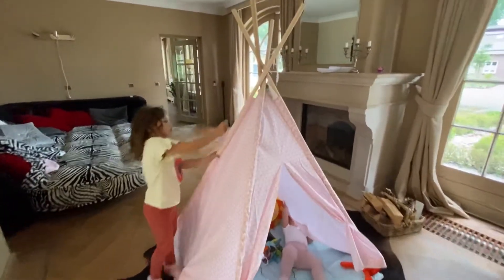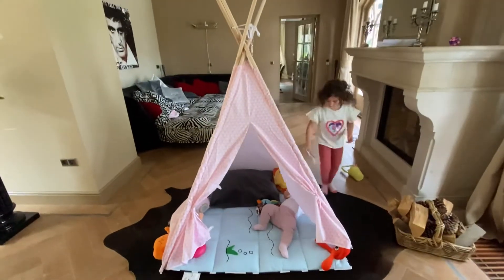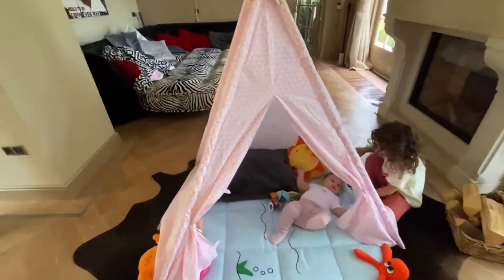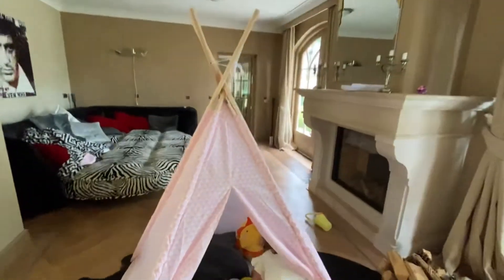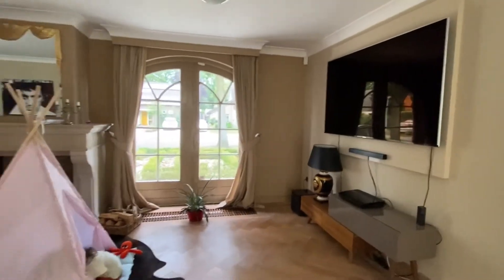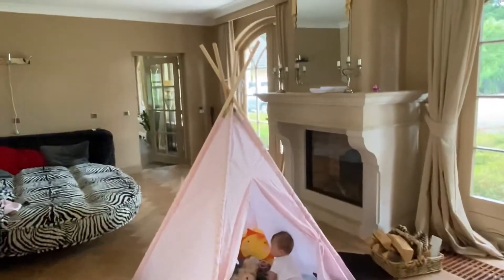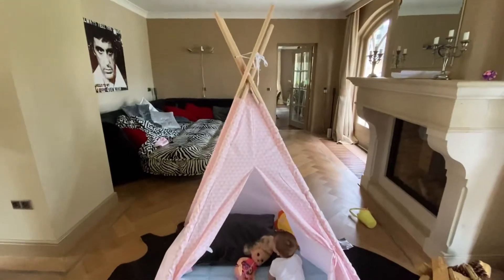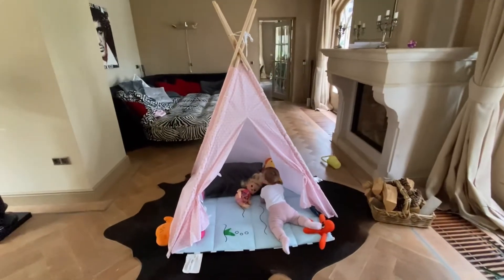Esther & Alana’s New Tipi Tent. Unboxing & Installing.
I bought a new tipi tent for my daughters online. I installed and let my kids enjoy the tent.  I still have to find more accesories to make it look nicer.